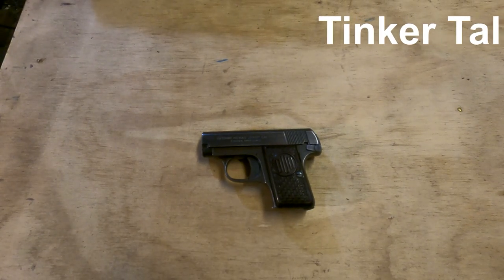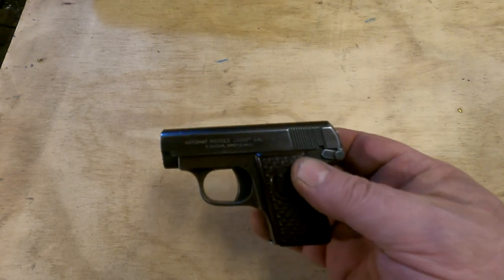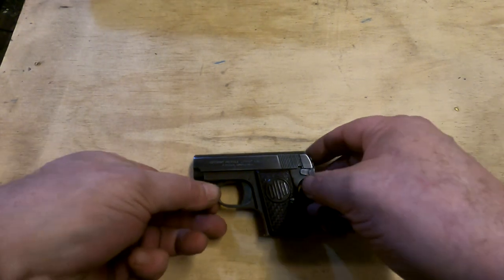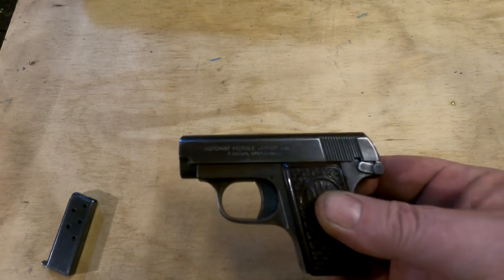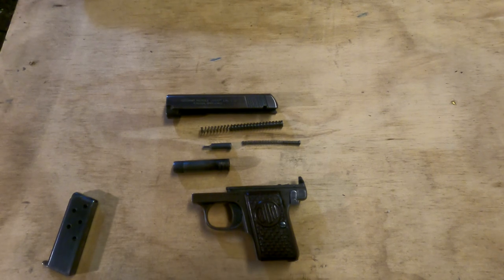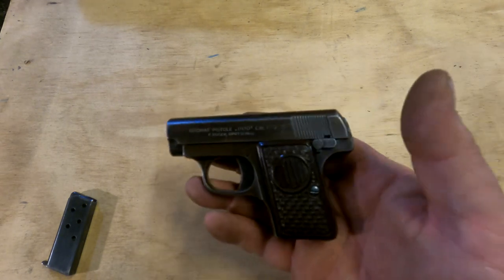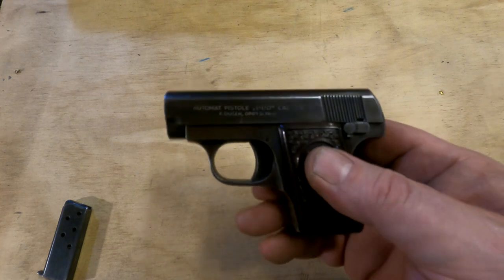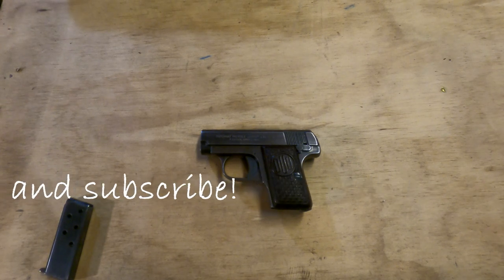The Duo.25 auto- It's Czech, mate!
So, my first actual content video.  Some choppy editing, but hey, this whole thing is a work-in-progress.